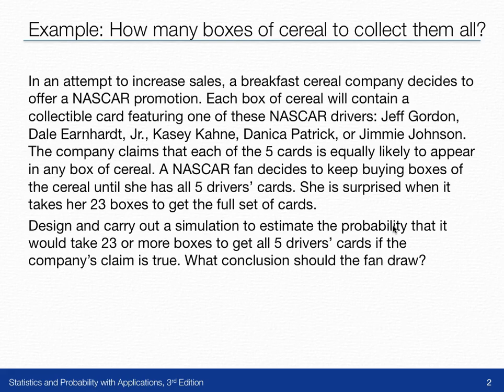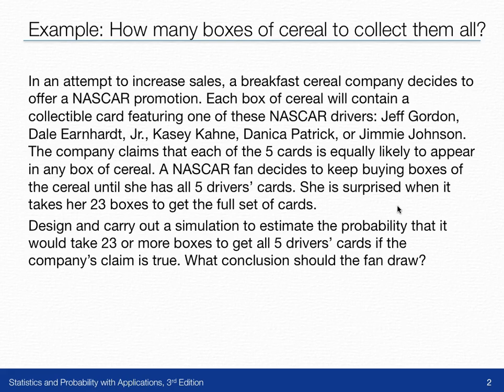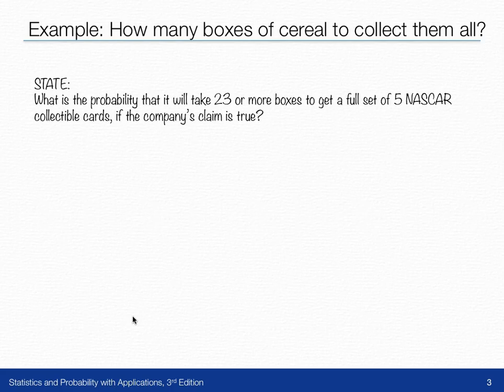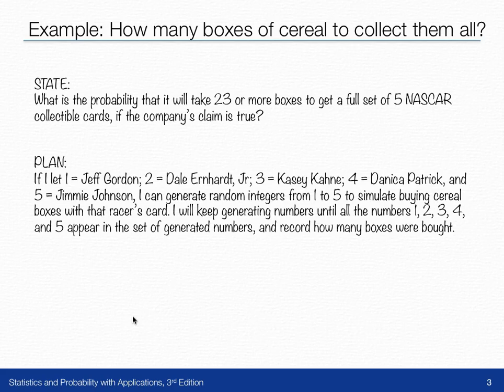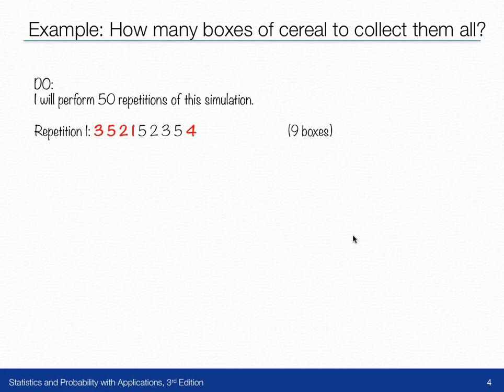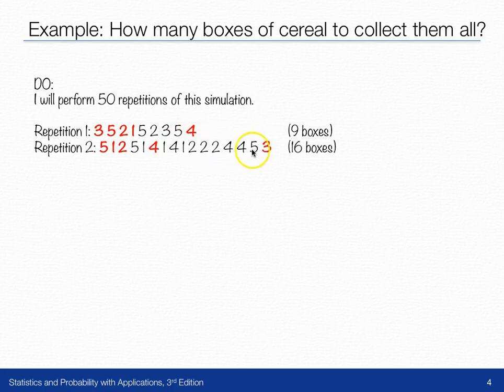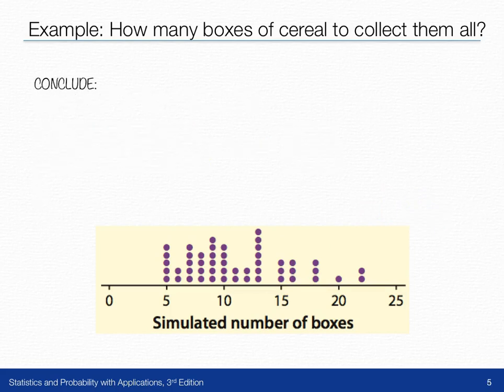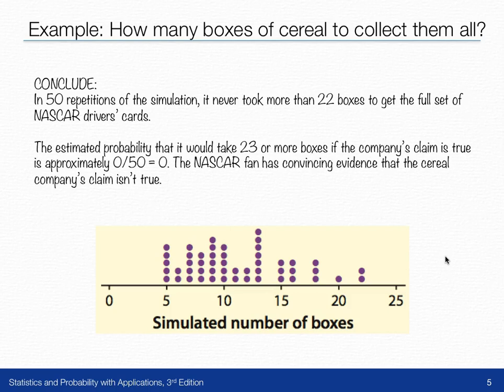SPA3e 4 1Example p266